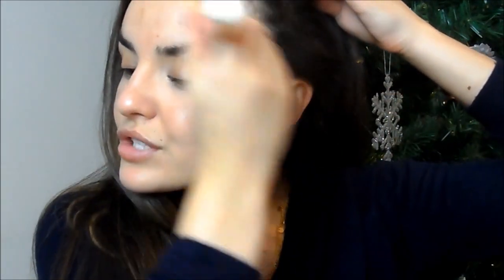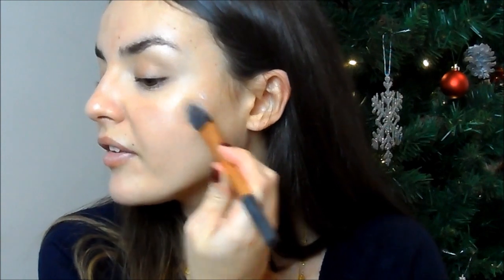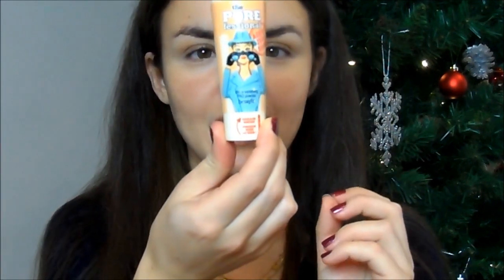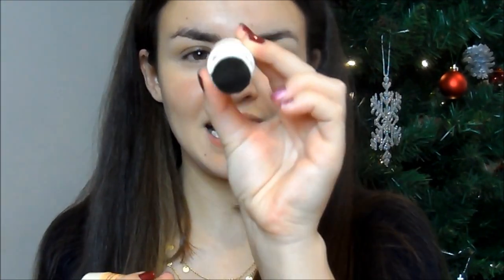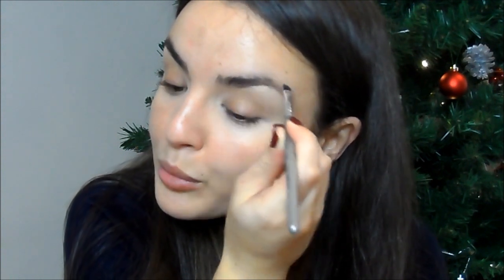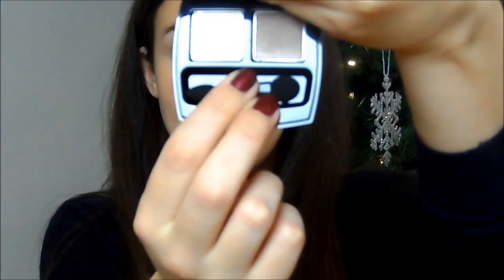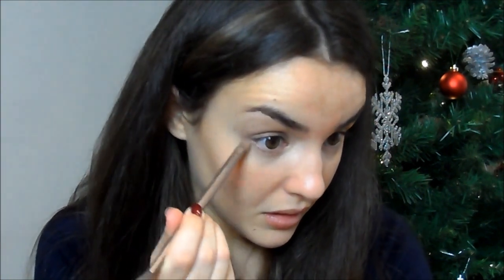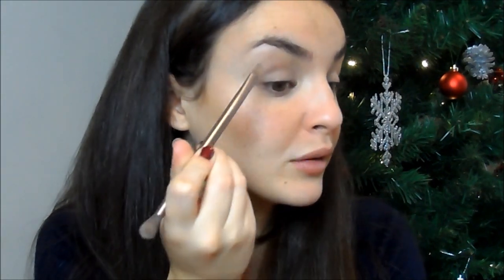Fast & Easy Christmas Makeup Tutorial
Products used:
*Seventeen instant glow cream bronzer
Benefit high beam
MAC bare study paintpot
*Benefit the pore fissional agent zero shine
*Avon eyeshadow due in healthy glow
*Avon glimmerstick in blackest black
The fashionista blush in cinnamon
*Avon lipstick in red
*Seventeen superlash mascara